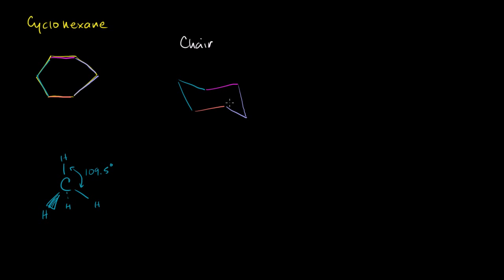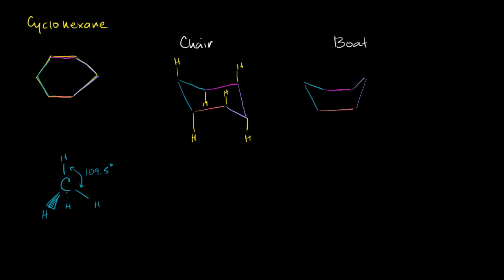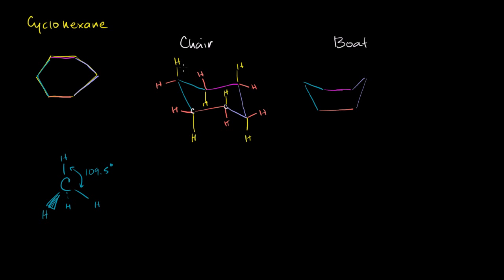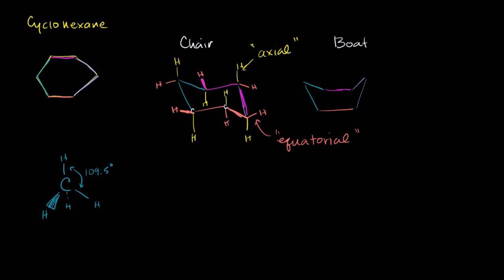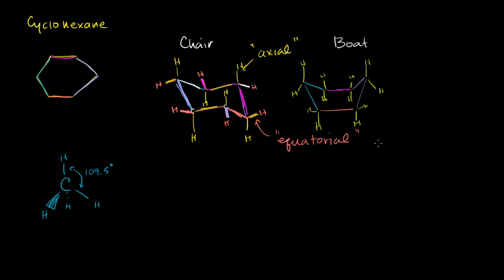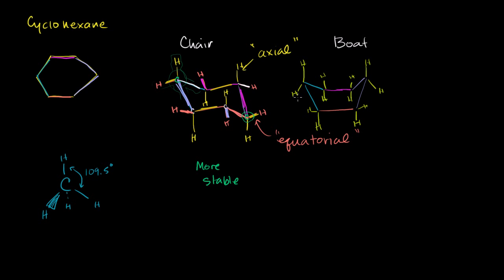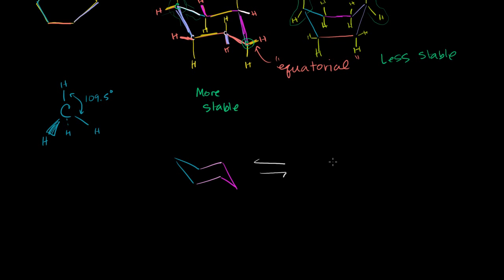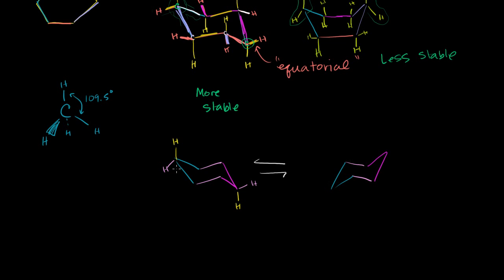Chair and Boat Shapes for Cyclohexane